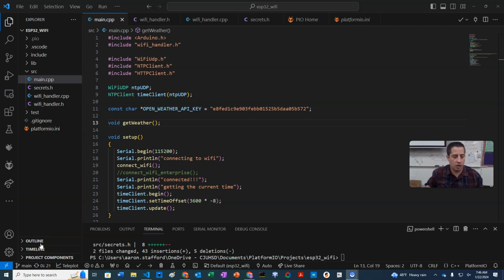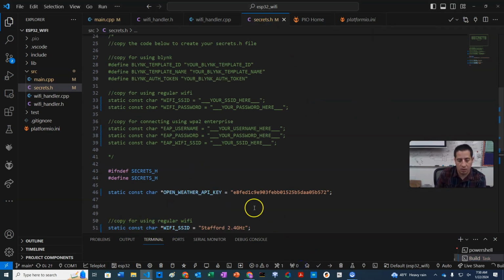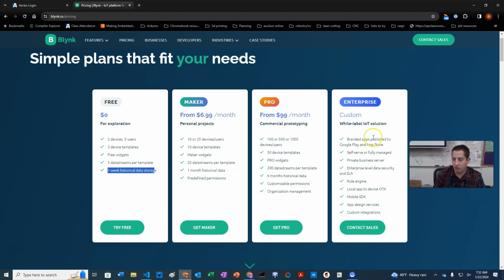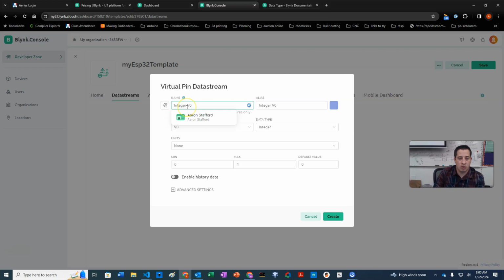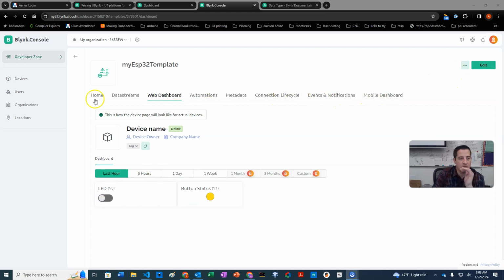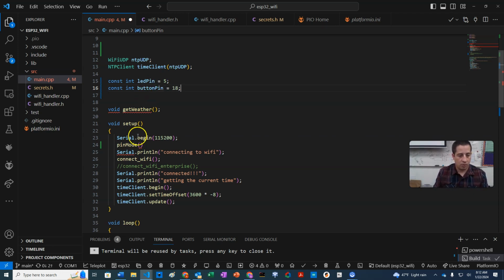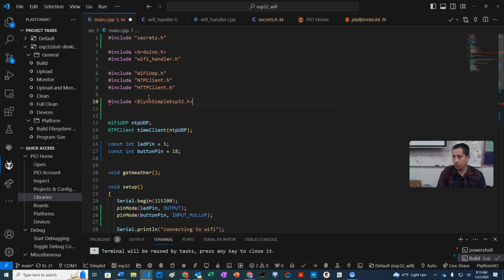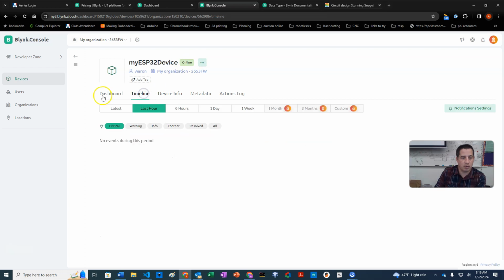ESP32 part 8: connecting to Blynk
Here we explore using Blynk with the ESP32 and our enterprise connection. We create a blynk account, and connect our device to it.